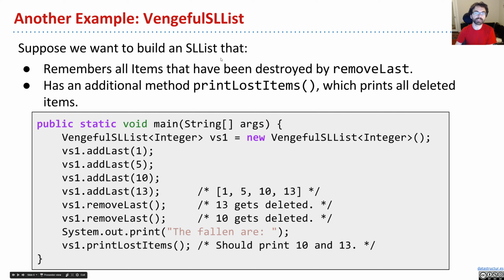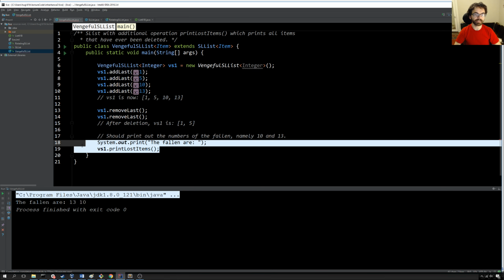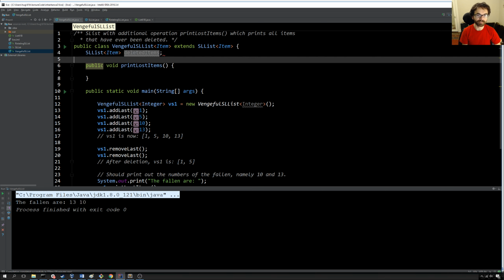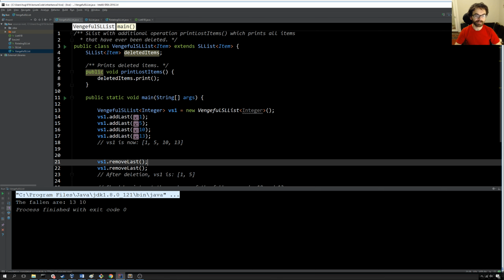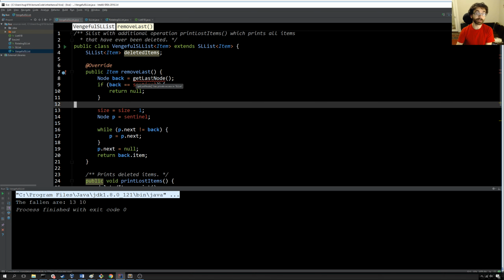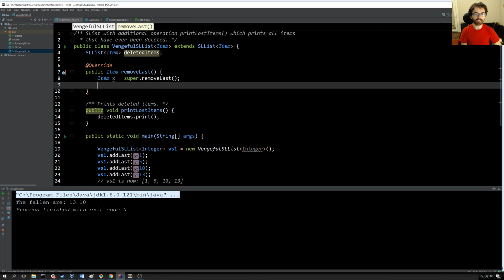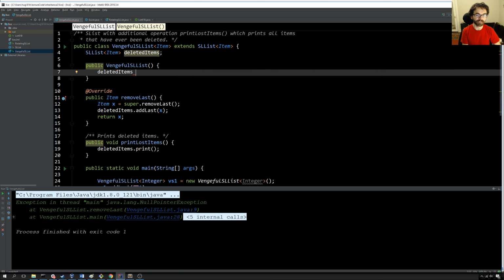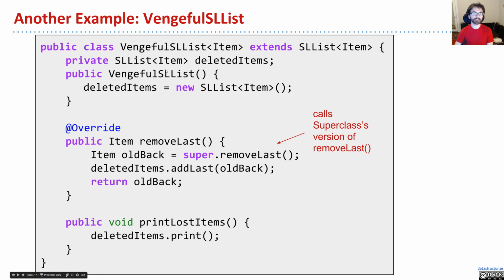[Inheritance2, Video 2] Extends with Overriding